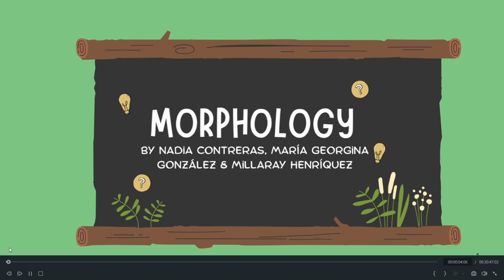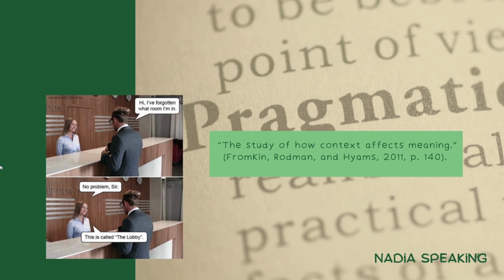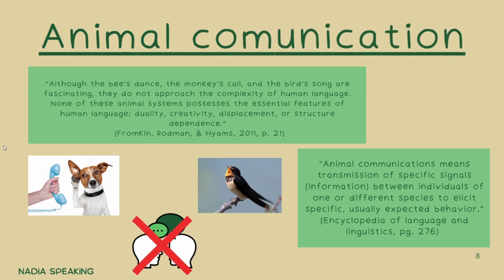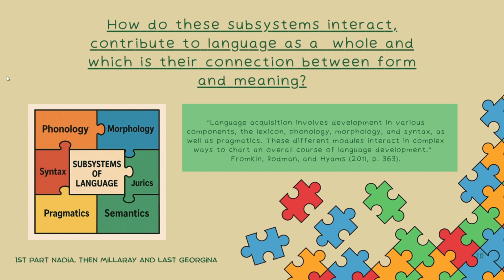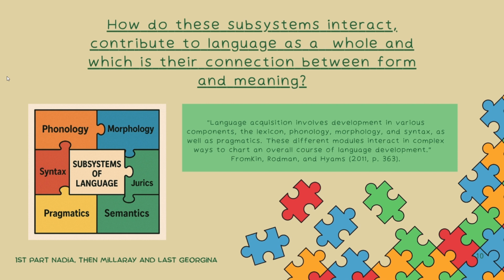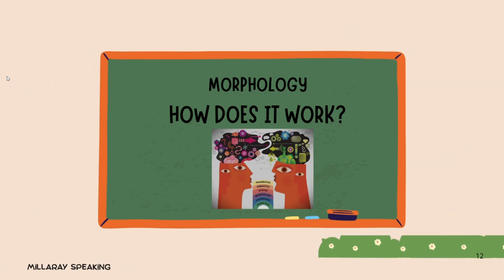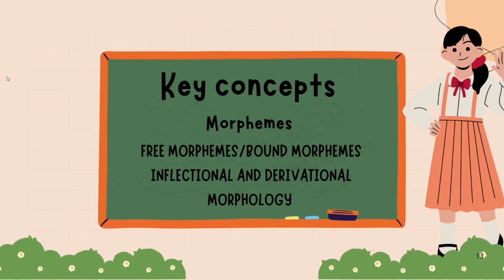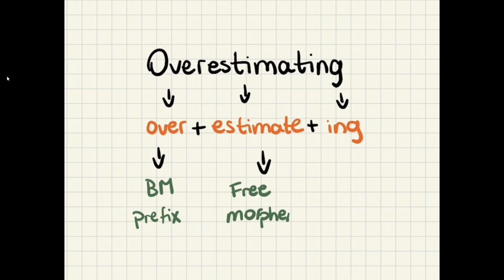MORPHOLOGY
Hi everyone, this is Nadia Contreras, Maria Georgina Gonzalez and Millaray Henriquez with our presentation about the subsystem Morphology